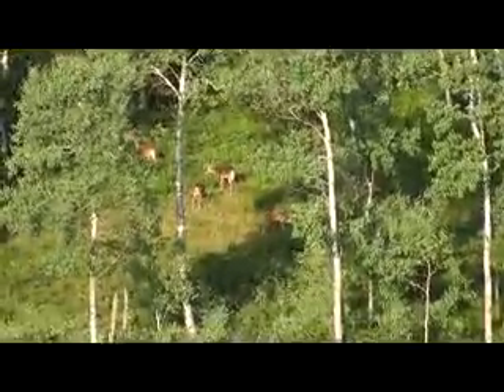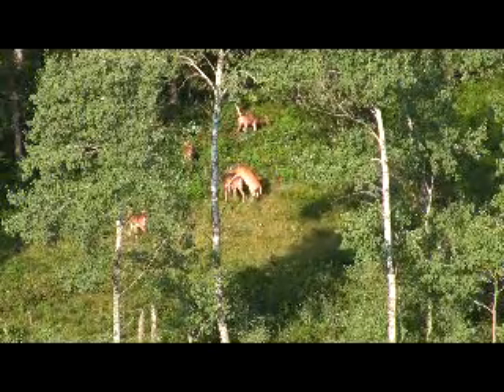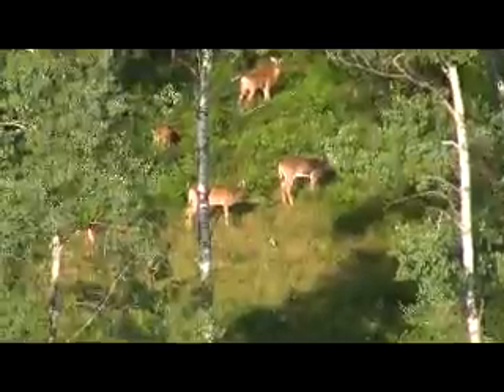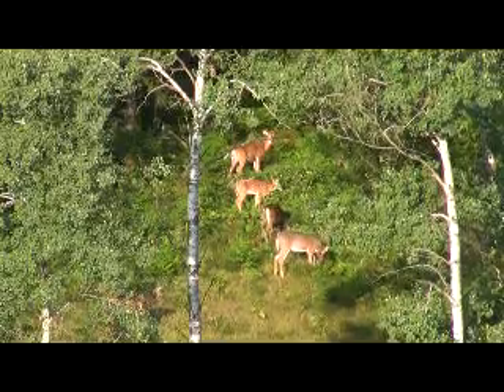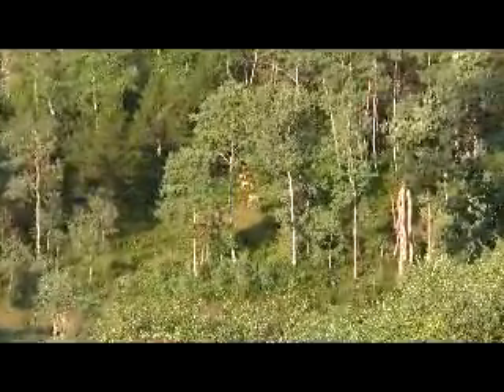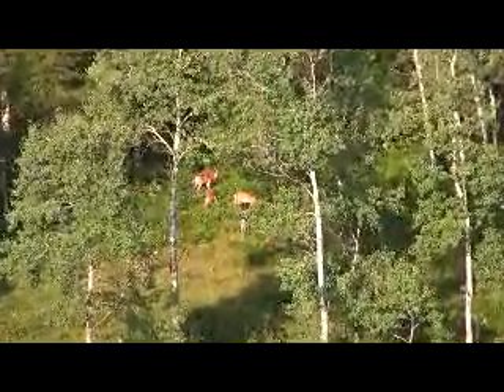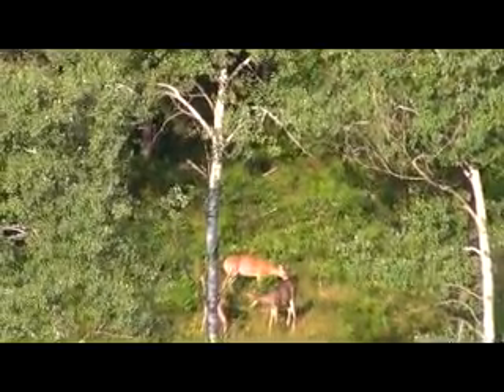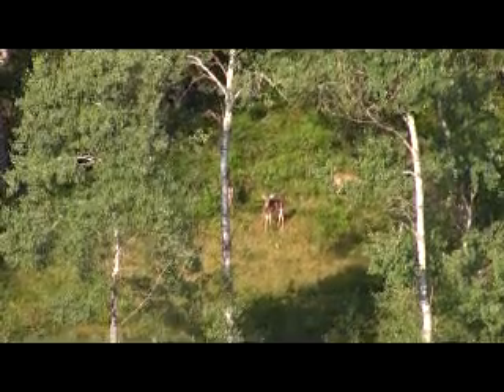Deer at land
Just some deer eating and having fun.